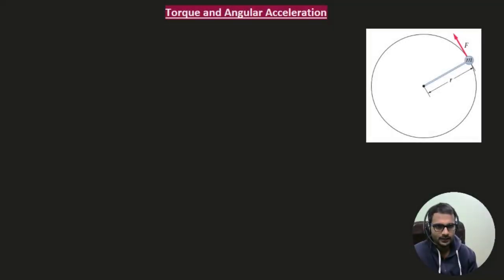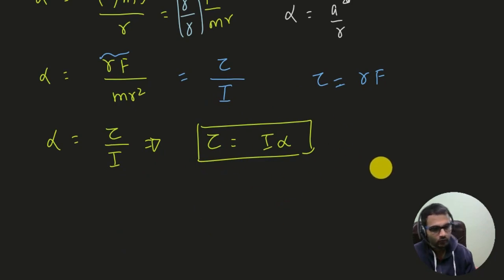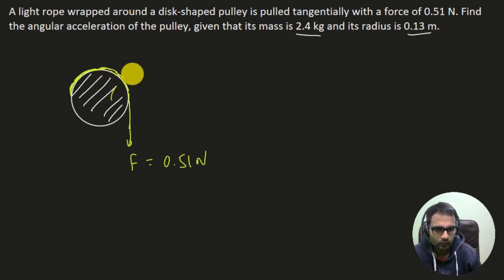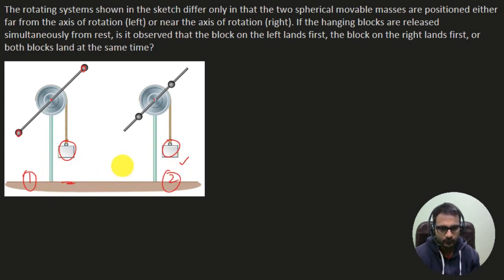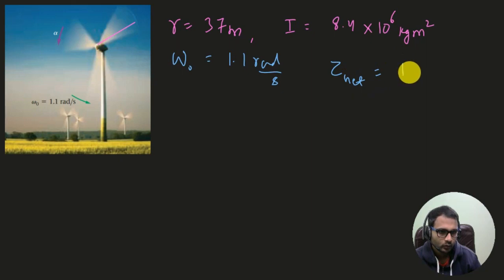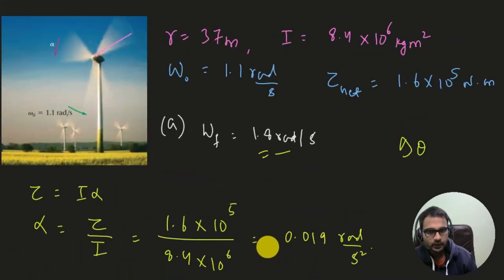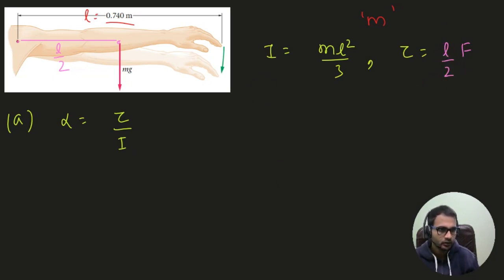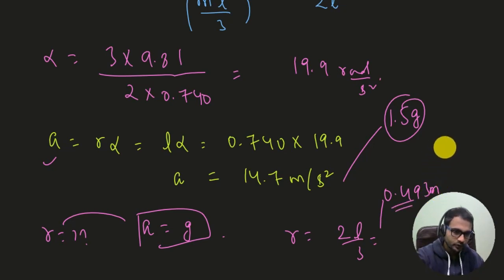Connection between Torque and angular acceleration I Famous Problem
Hey viewver's in this video we have disussed the connection between the torque and angular acceleration.

Example 1:
A light rope wrapped around a disk-shaped pulley is pulled tangentially with a force of 0.51 N. Find the angular acceleration of the pulley, given that its mass is 2.4 kg and its radius is 0.13 m.

Example 2 :
The rotating systems shown in the sketch differ only in that the two spherical movable masses are positioned either far from the axis of rotation (left) or near the axis of rotation (right). If the hanging blocks are released simultaneously from rest, is it observed that the block on the left lands first, the block on the right lands first, or both blocks land at the same time?

Example 3 :
A wind turbine has a radius of 37 m, a moment of inertia of 8.4 x 106 kg • m2, and rotates with an initial angular speed of 1.1 rad/s. When the wind speed increases, the turbine experiences a net torque of 1.6 x 105 N • m. (a) How many rotations does it take for the angular speed to increase to 1.8 rad/s? (b) What is the linear speed of the tips of the turbine blades 27 s after the acceleration begins?

Timeline:
0:00 - Introduction
0:54 - Welcome
1:07 - Torque and Angular Acceleration
5:05 - Newton's 2nd law for Rotational Motion
6:11 - Example 1
9:15 - Example 2
12:12 - Example 3
16:48 - Example 4
21:54 - Goodbye
Presented By:
STEM baba

References: Physics by James S.walker